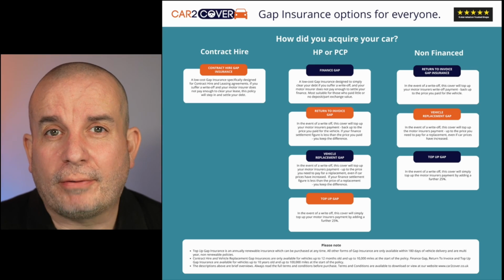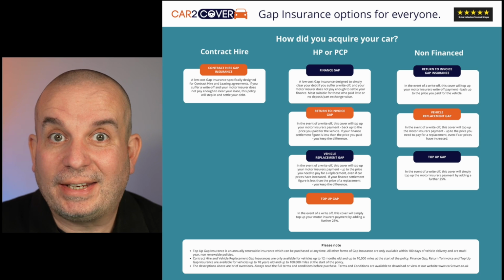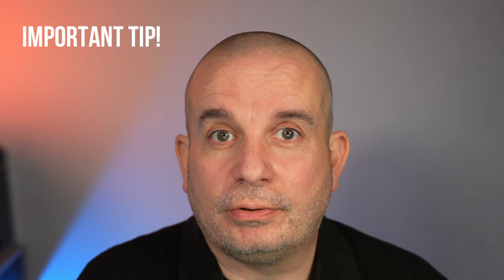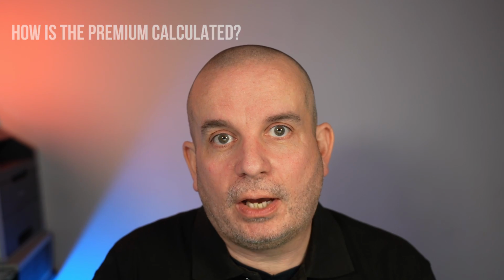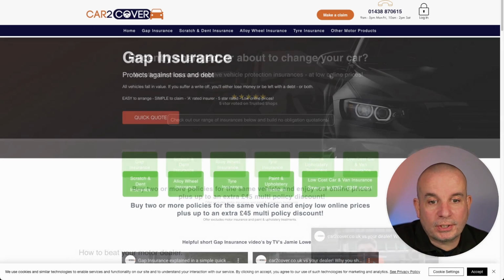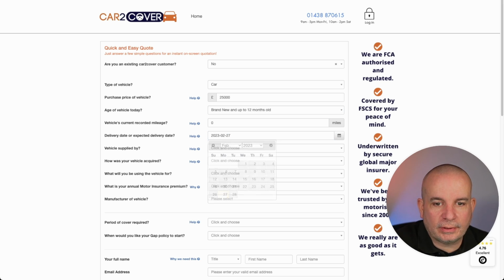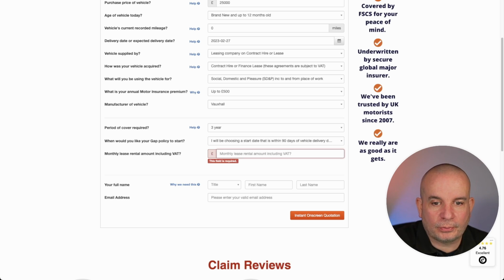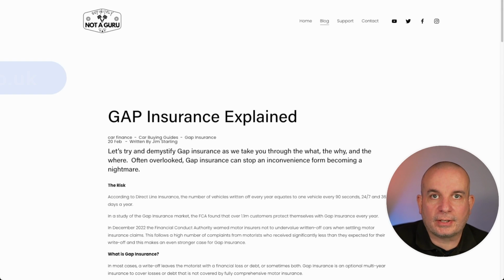Gap Insurance EXPLAINED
Let's take a deep dive into Gap Cover - Gap Insurance EXPLAINED

Gap Insurance helps cover you against financial oss in the result that your vehicle is written-off by your insurance company in the event of an accident, theft, flood or fire.  Once your car is deemed to be a total loss the insurer will pay you an amount of money to compensate you for the loss but this is often less than it would cost you to buy another car of the same age, spec and mileage, and it's often less than the amount outstanding on your car finance (even after your deposit!).

Gap Insurance is designed to bridge that gap and top-up what the insurer has paid you to ensure you're not left out of pocket.

In most cases, a write-off leaves the motorist with a financial loss or debt, or sometimes both. Gap Insurance is an optional multi-year insurance to cover losses or debt that is not covered by fully comprehensive motor insurance.

Cash buyers - lose the vehicle depreciation value when a write-off occurs

Finance buyers - can be left with a debt or a loss of deposit - or both

Contract Hire users - can be left with a debt - or loss of advance rentals - or both.

Gap Cover is often offered by car dealerships and car finance companies but to ensure that you get the best terms and cover available it's always worth speaking to a reputable insurance broker first.

To take advantage of this offer, call 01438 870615 and quote the code or click the link below and choose a time and date for car2cover to call you to provide quotations and deduct your special discount. The callback link is; to get a quick online quote then give them a call to claim your discount.
Quote JIM10 to get and additional  £10 off any purchase.

00:00 Intro
00:40 What is Gap Insurance?
01:09 Types of Gap Insurance
04:14 Why is Gap Insurance Important?
05:35 Where to Buy Gap Insurance?
05:39 Gap Insurance Premiums
06:29 Where to Buy Gap Insurance
09:26 Example Gap Insurance Quote
13:16 Blog Post
13:42 Outro